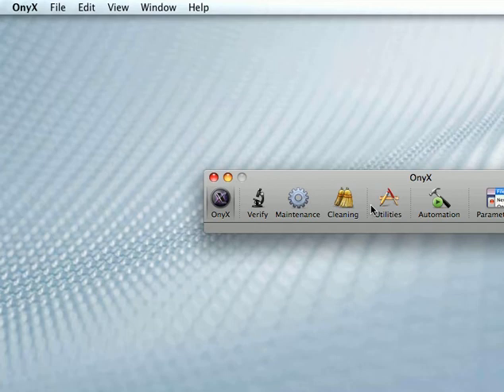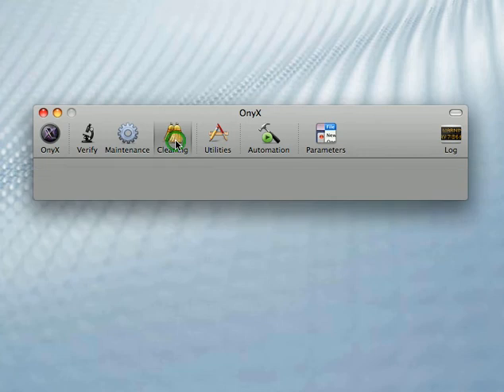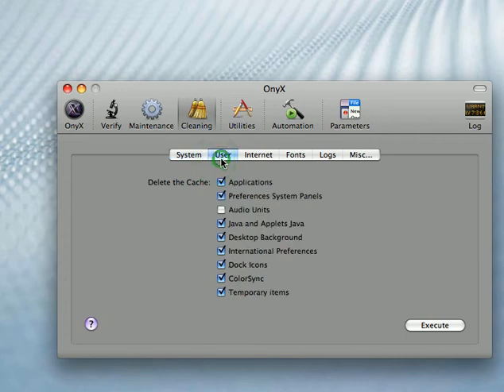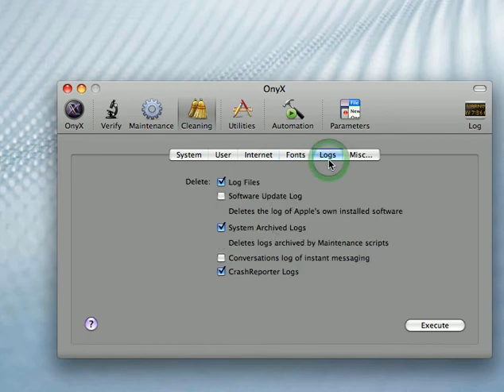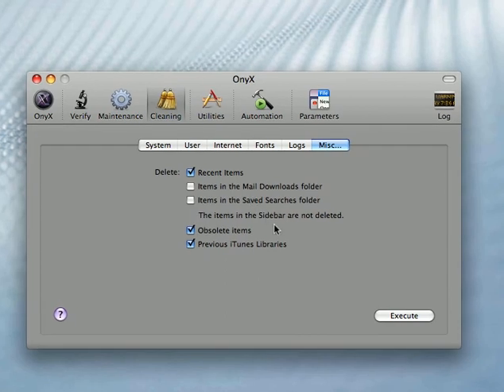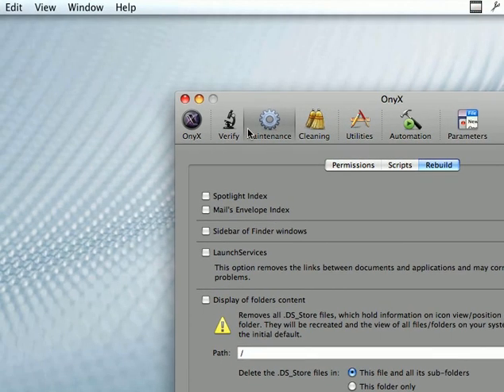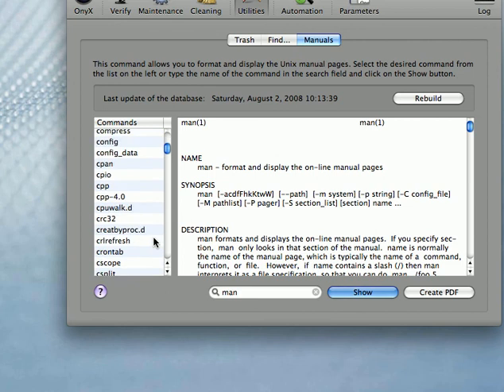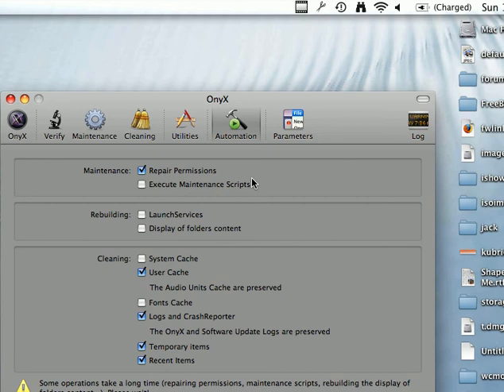Mac OS X Optimization and Cleaning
- CCleaner is a very popular application among Windows optimization communities and for good reason - it's packed full of options! It doesn't just let you clean but also removes invalid registry keys. Today I will be showing you a free tool to do the same on your mac.